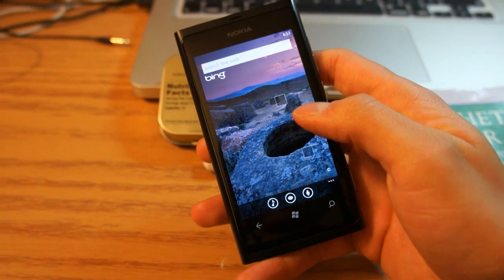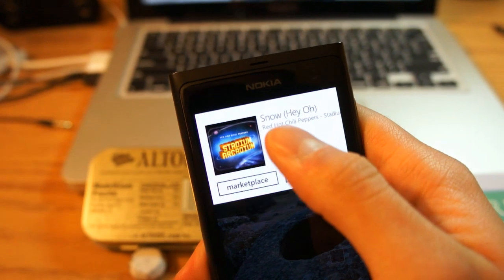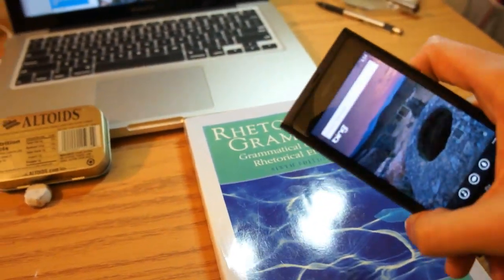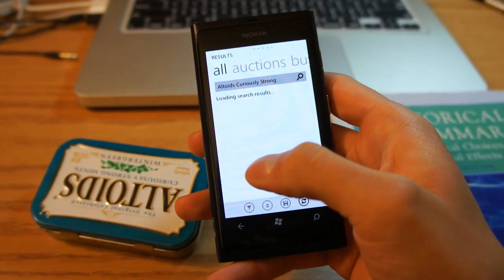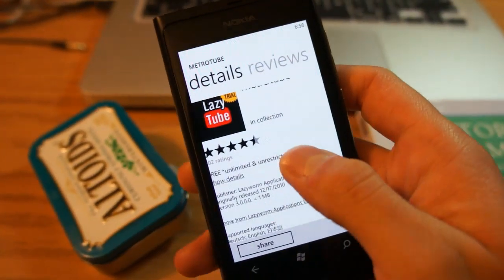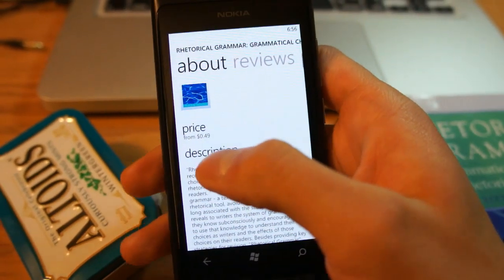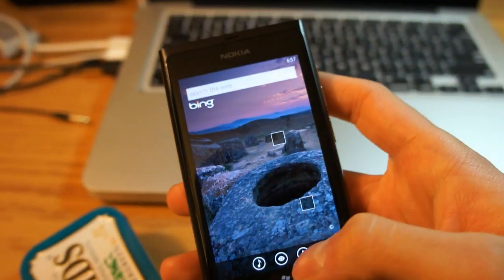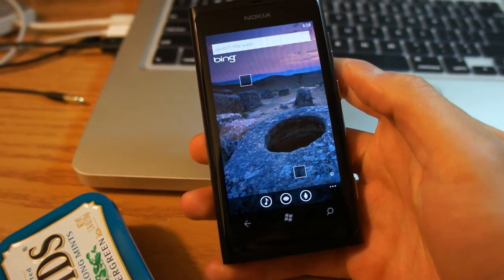Nokia Lumia 800 Tips and Tricks: Bing Search App is Amazing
Here's a demo of the Bing Search app built into Windows Phone in the Nokia Lumia 800. The app is amazing, letting you do musical search, visual search, and voice search. Here's a quick demo on the Lumia 800